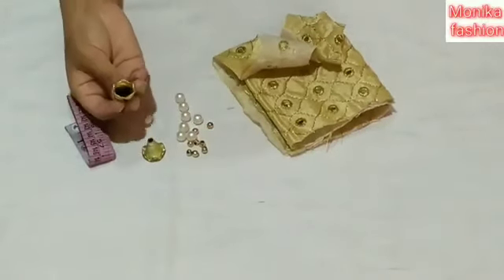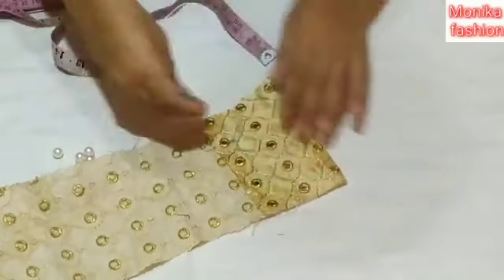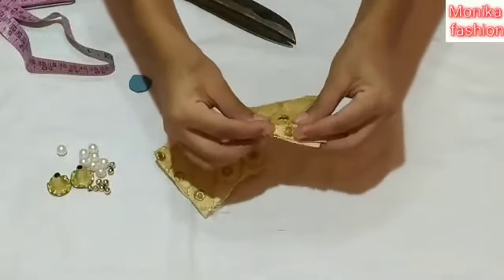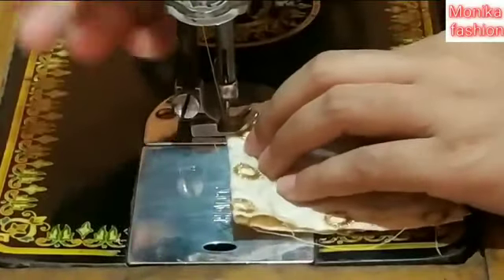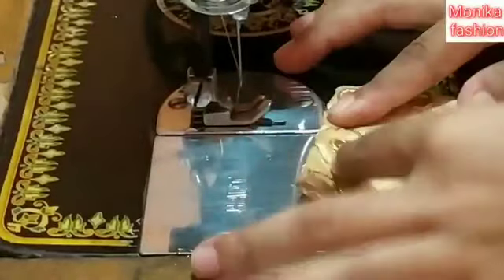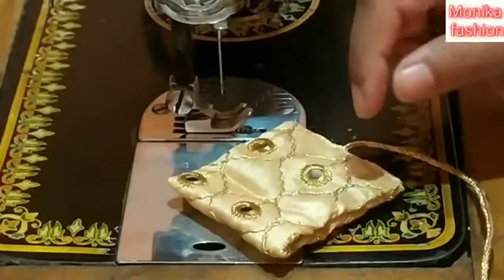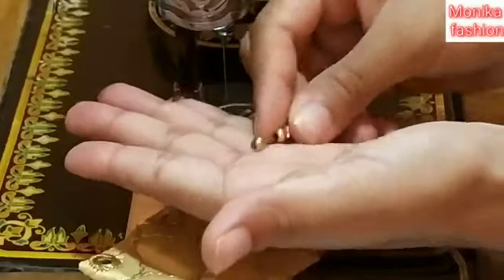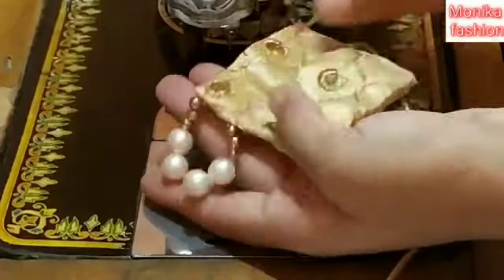New model blouse latkan design cutting and stitching/ beautiful latkan design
Hi Friends, Today I am going to show you how to make this cool design in very simple steps. Please watch the video till the end to learn complete method of cutting and stitching. Hope you liked this video, Please share your views & post your comments.

Monika fashion.